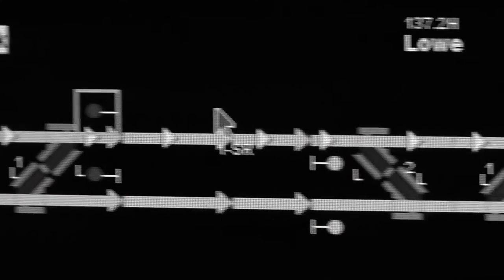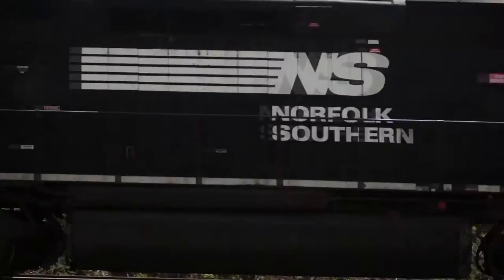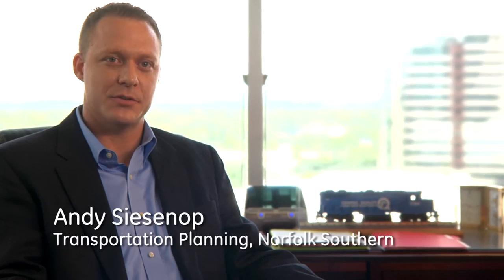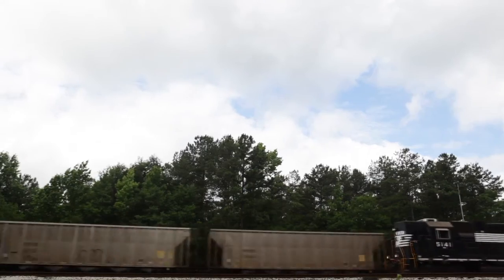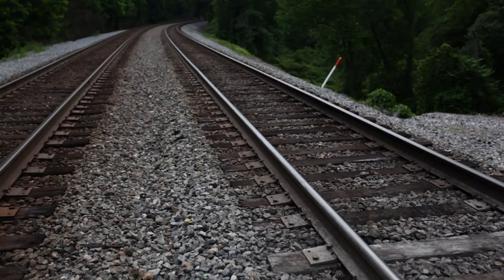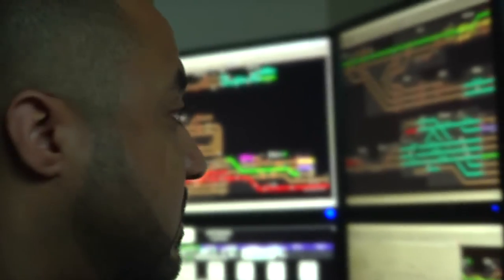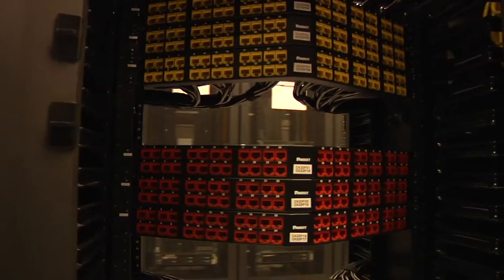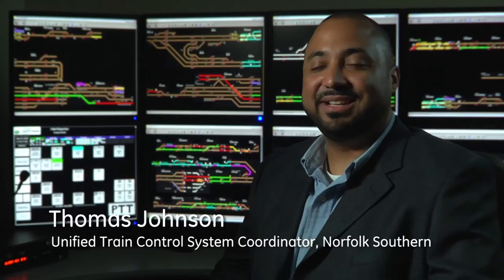GE Movement Planner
Atlanta, GA (June 7, 2010) -- Norfolk Southern and GE Transportation today announced the success of a technology that could change the rail industry by increasing the average network speed of trains by 10-20 percent or two-to-four miles-per-hour. One mile per hour in velocity improvement has the potential to save approximately $200 million in capital and expense annually.